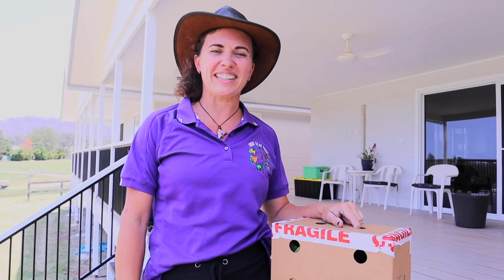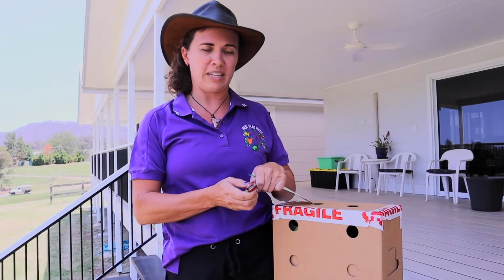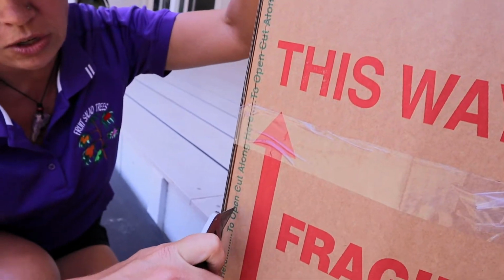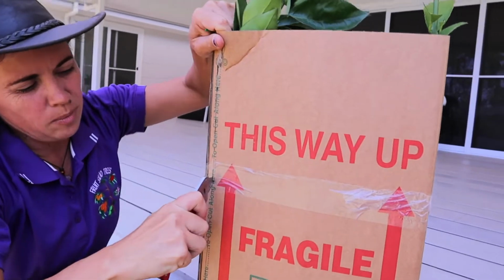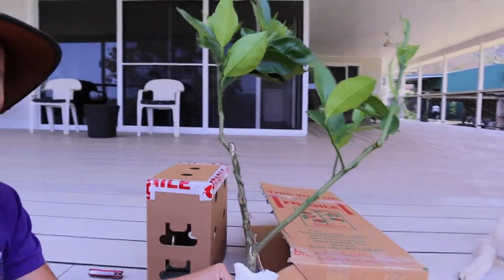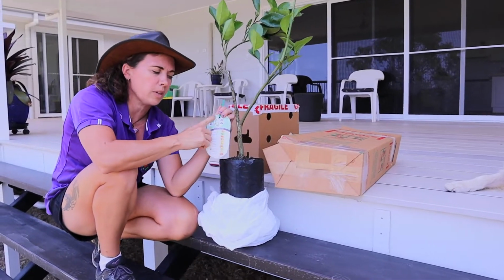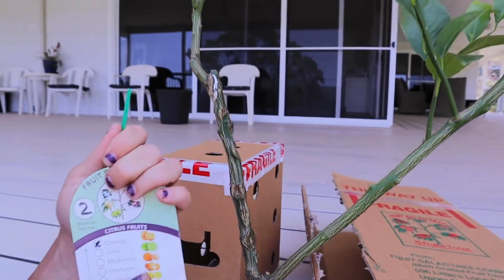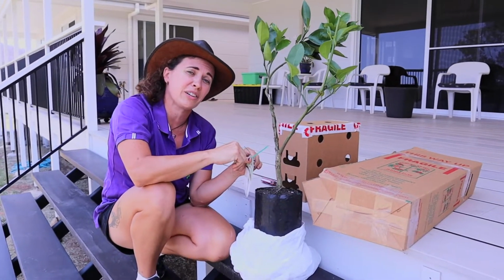Unboxing Your Fruit Salad Tree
Fruit Salad Trees arrive in specially designed boxes which allow airflow in transit. Here's how to open your tree without damaging it.